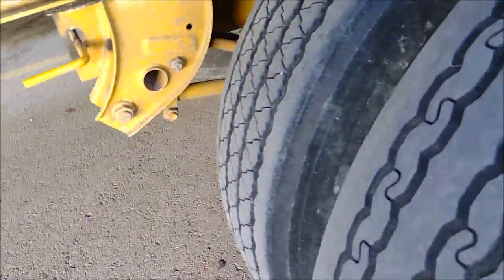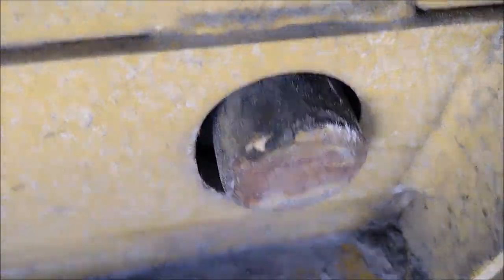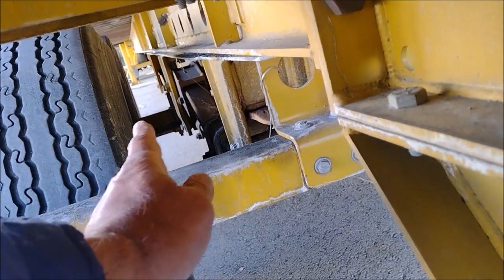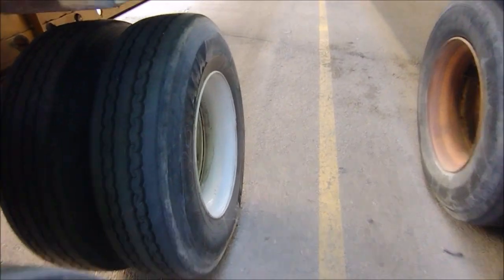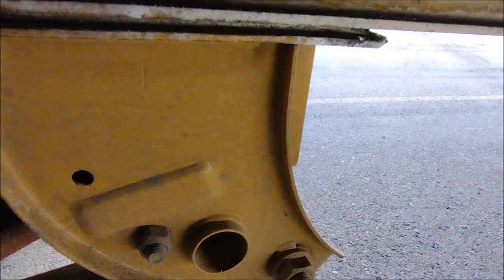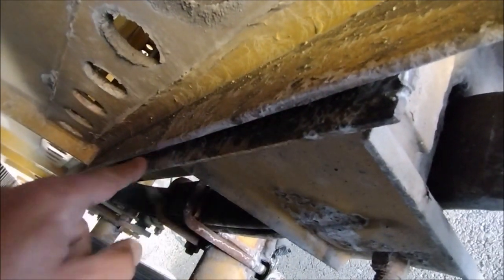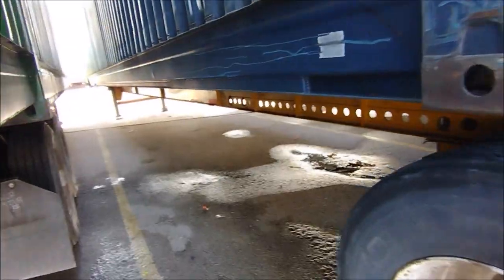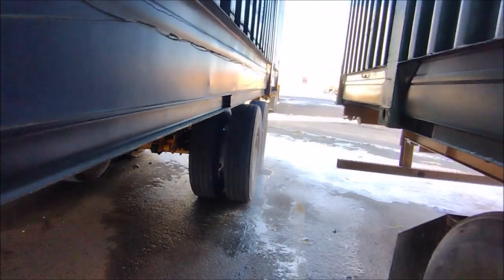Inspecting misaligned trailer tandem and stuck pins. 2022-11-30 13:53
Inspecting misaligned trailer tandem and stuck pins.    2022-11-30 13:53